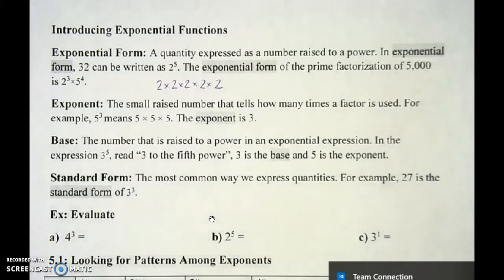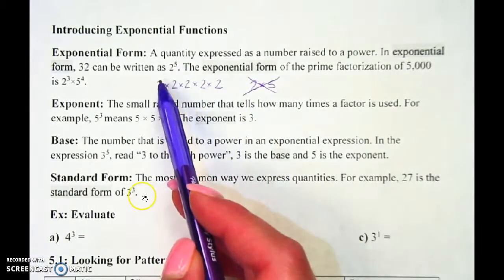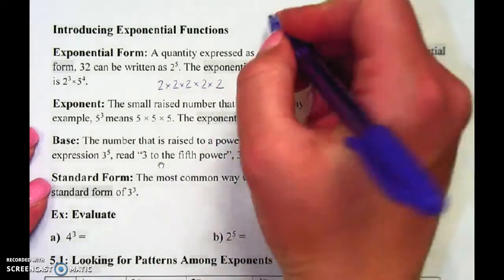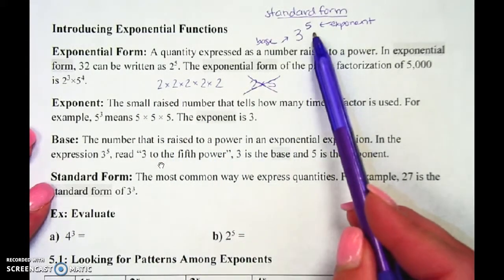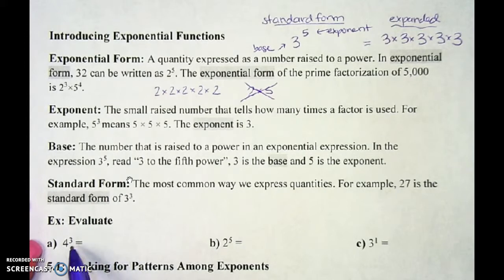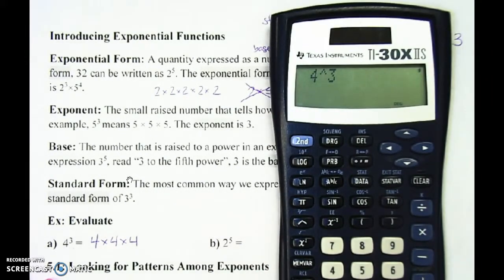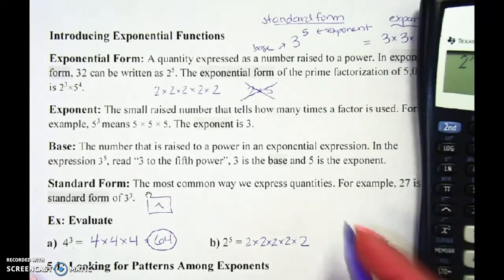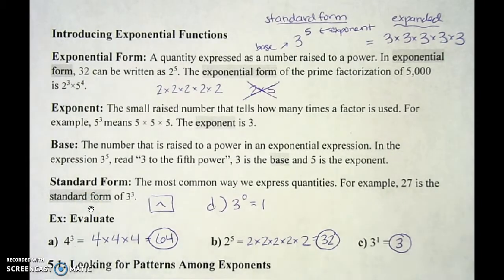unit 11, introducing exponents